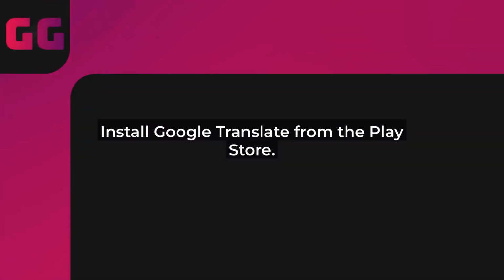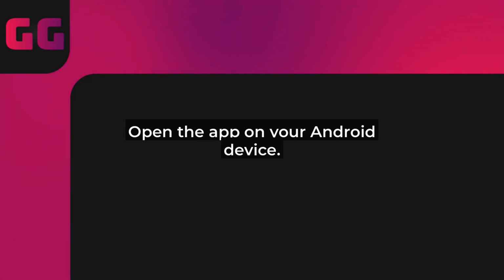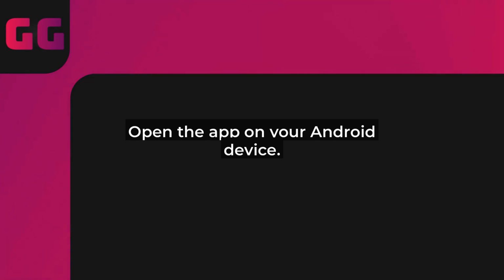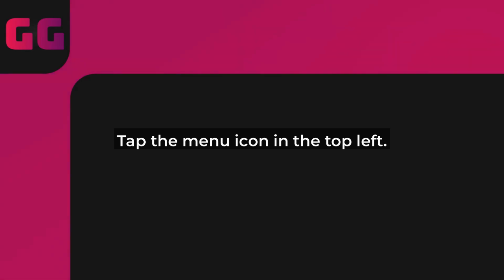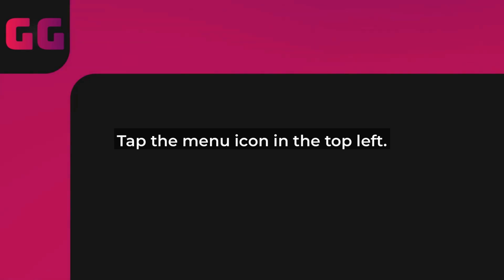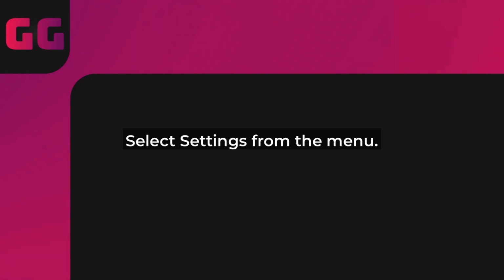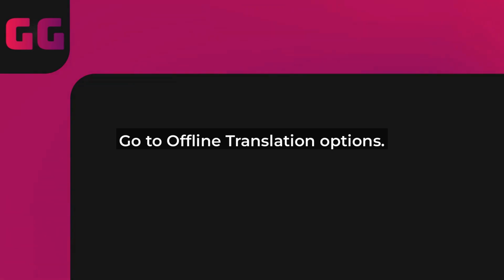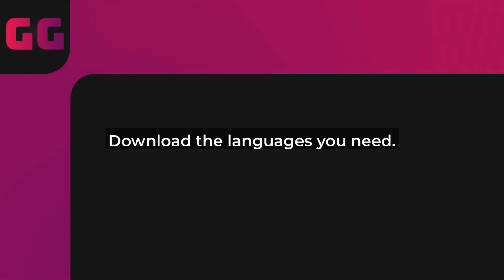How to Use Google Translate Offline on Android 2025